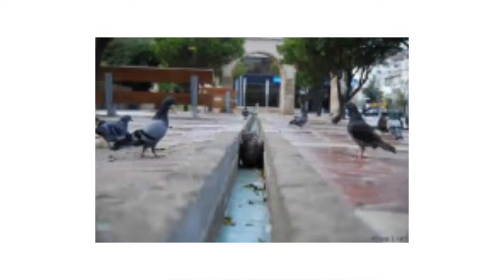Understanding Your Carotid IMT Ultrasound Report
If you have had a Carotid Intima-Media Thickness Ultrasound, this will help you understand your results.  It is very different than a traditional Carotid Doppler Ultrasound typically performed in Lifeline screenings